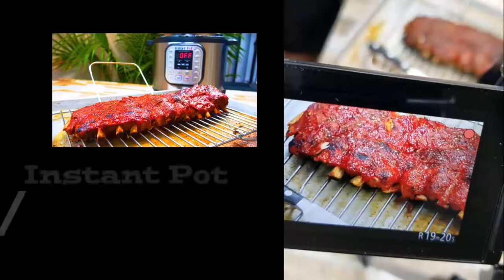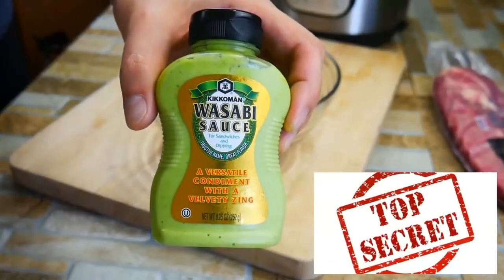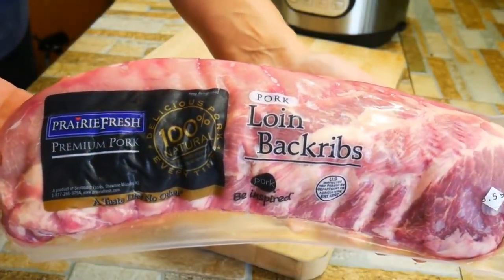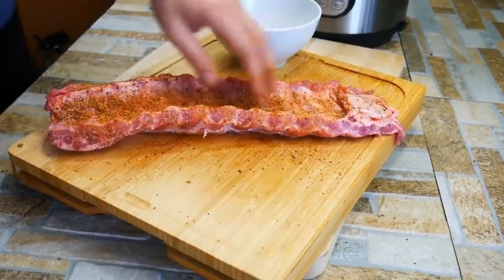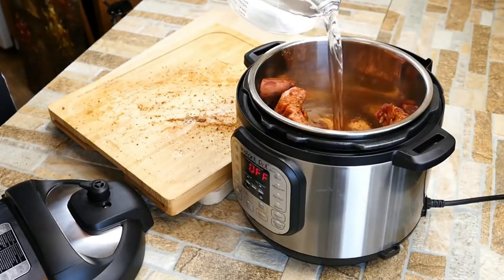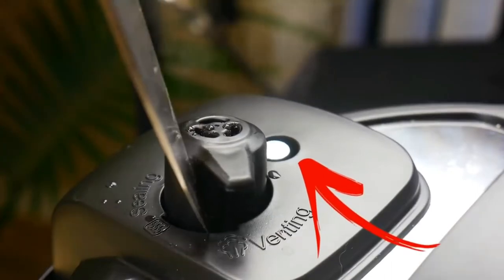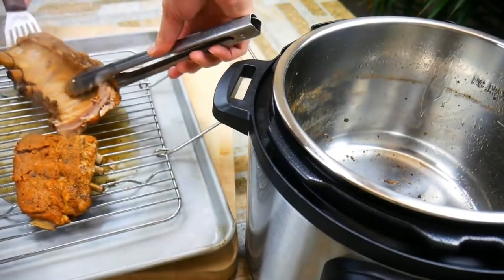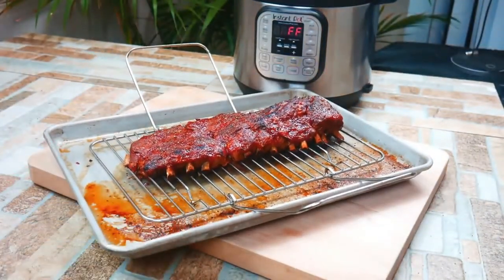Fall-Off-The-Bone Ribs - Oven or Grill - Baby Back Bbq Ribs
To me, the thought of being able to actually cook Instant Pot Ribs in an hour is still unbelievable. Not only cook the Ribs but cook them to the point you really want to eat them because they are the right texture and truly fall off the bone goodness.